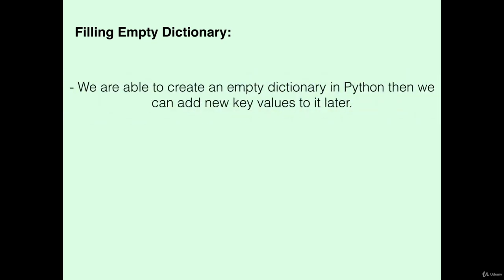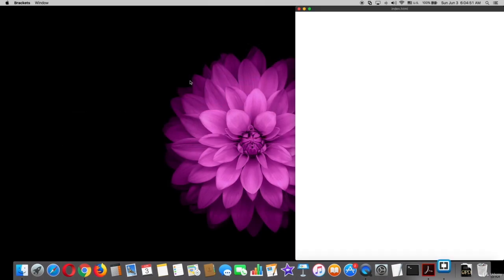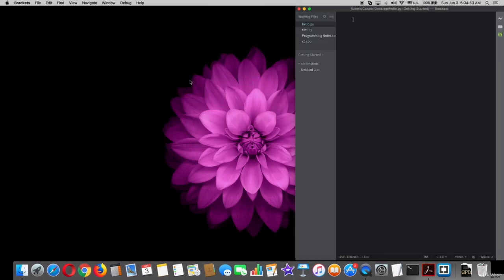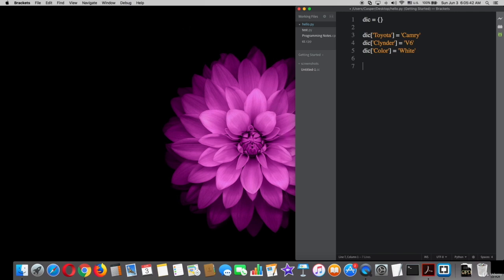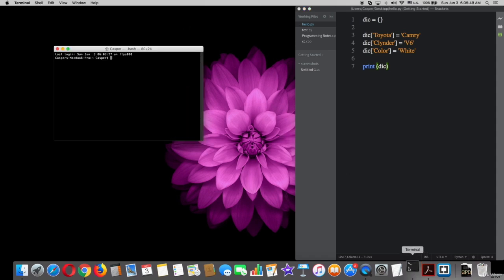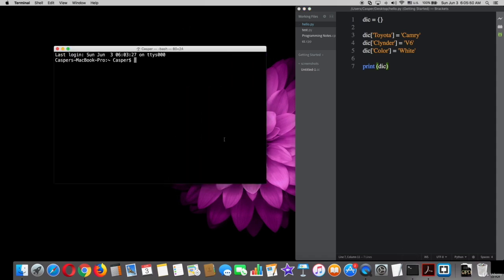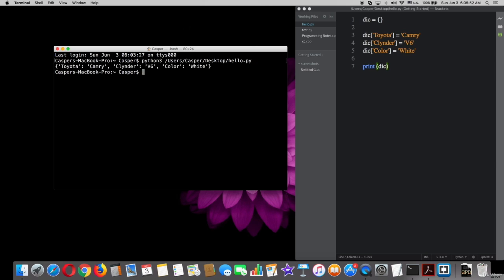Filling Empty Dictionary